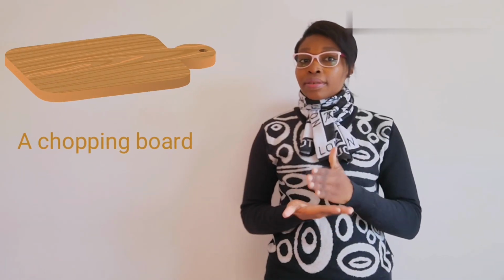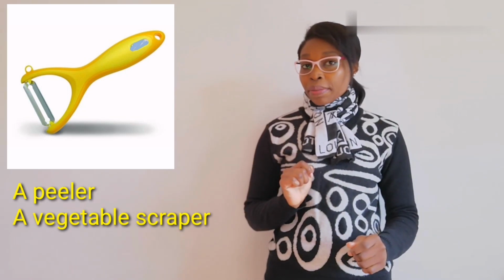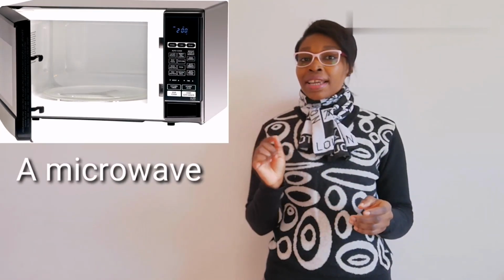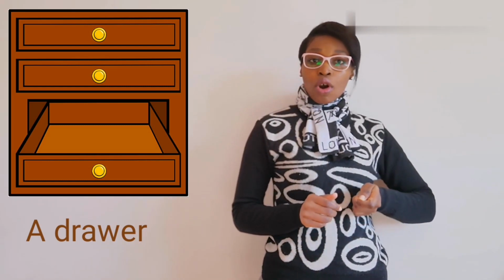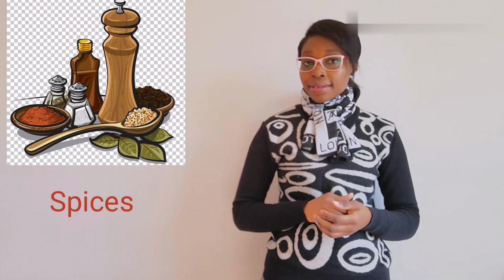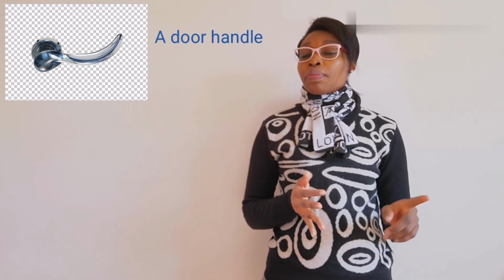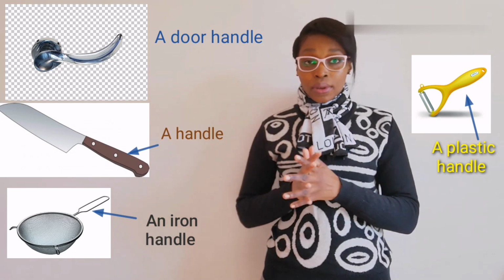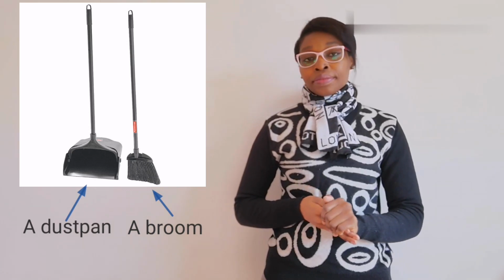Vocabulary: Objects in the kitchen (Part 2)/Gli oggetti nella cucina (la seconda parte)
Aggiungete nel vostro vocabolario questi nomi, fate attenzione alla pronuncia. Per altre lezioni andate qui sotto
Vocabulary building, pay attention to pronunciation.